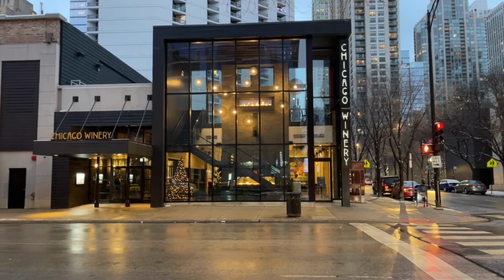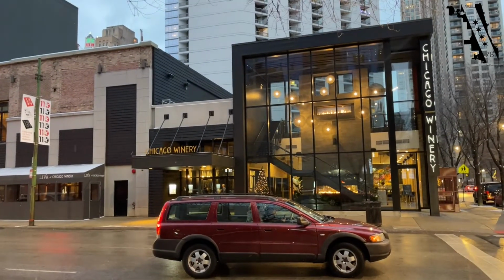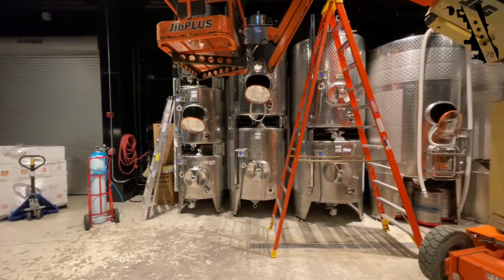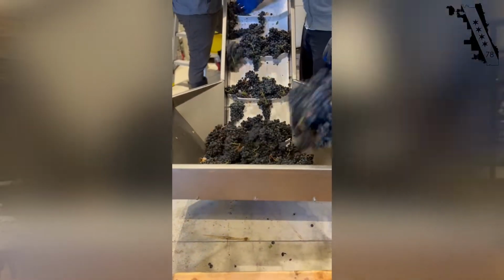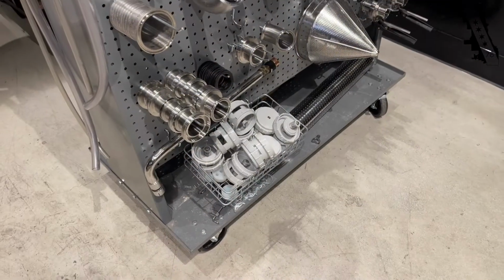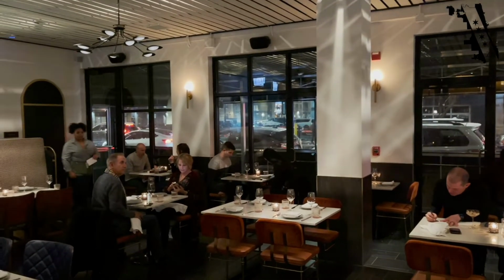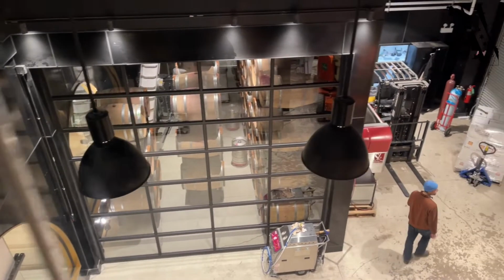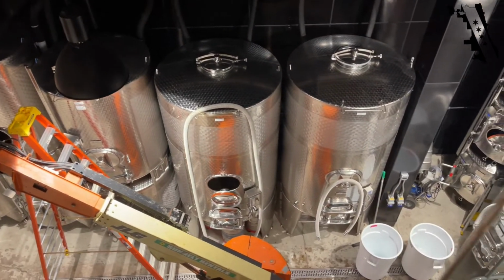Liva At Chicago Winery Offers One-Stop Spot For Food, Tasting And Tours in River North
RIVER NORTH:

Chicagoans have a fancy new winery in River North, with a restaurant to boot! Chicago Winery is a closet thing to Nappa Valley right here in the heart of Chicago.

Complete with a restaurant, bar, tasting room, and private event space (with a killer rooftop to come later this year all in one place. it will serve as a space to gather and share in food, wine, cocktails and life’s special moments, Chicago Winery is proud to differentiate itself by focusing on chef-driven cuisine, the onsite winemaking process and a mission to serve neighbors with genuine Midwest hospitality.

For Chef Andrew Graves, Liva’s “Modern Chicago” menu is deeply personal. Graves’ menu reflects his Midwest bona fides alongside his passion for the region’s products, purveyors and farms, including Slagel, Kilgus, Nichols and Werp Farms and Wisconsin’s Superior Fresh Aquaculture.  In addition to his personal influences and evolution as a chef, the menu reflects the guests’ journey.  Deriving its name from the Scandinavian word “liv” meaning “life,” the restaurant is inspired by the joy of the journey–a place to gather with family and friends to celebrate the ordinary and the extraordinary in life.

 Graves craves cuisine that pairs with all of life’s moments.

The chef, however, looks to broaden the definition of pairing to more than the typical wine, cheese and charcuterie. While the selection of cheese and meat is indeed impressive, Graves matches great wines and creative cocktails with many different culinary categories including the garden and the sea.

In the spirit of Liva’s role as a place to gather with friends, the menu also showcases a few showstopping large format shareable entrées – think Whole Branzino with celery root slaw, mussels, clams and saffron broth; a 52oz Steak Florentine with Calabrian chili, and charred peppers; and other impressive butcher cuts.

Yes, really.

Impress your date this weekend, go to wine country in River North. or follow along on Instagram @livachicago